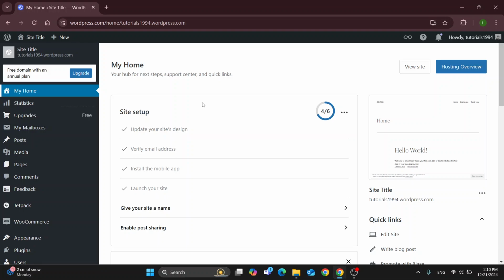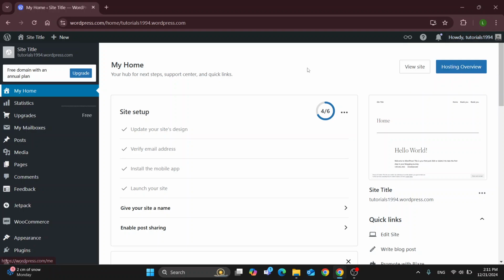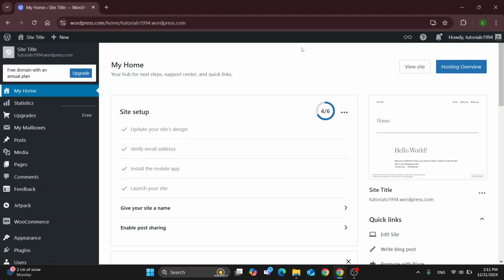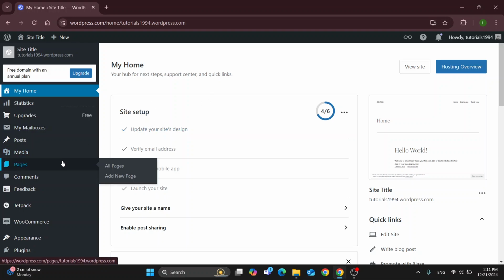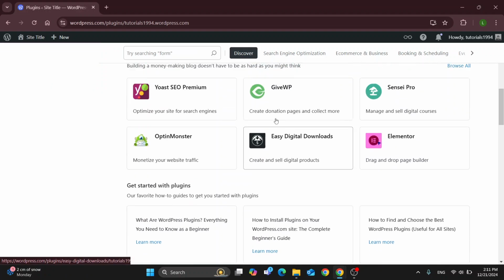How To Fix Plugin Installation Failed In WordPress Tutorial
Today we talk about fix plugin installation failed in wordpress,wordpress plugin installation failed,installation failed,update failed plugin wordpress